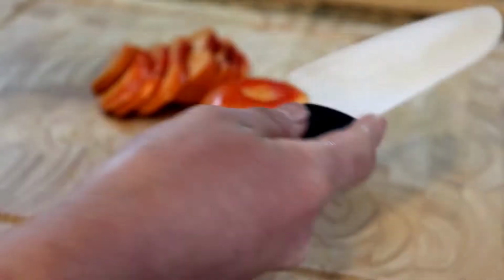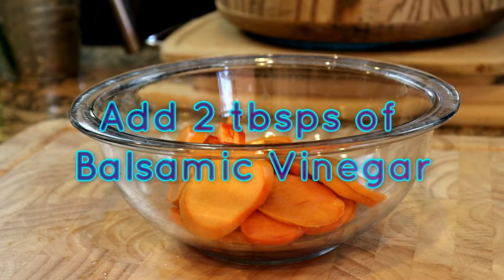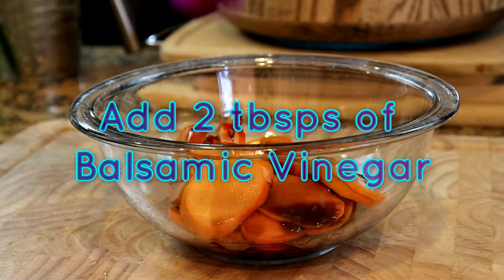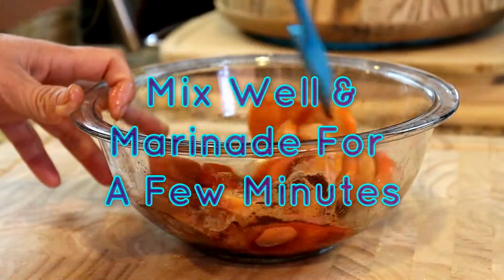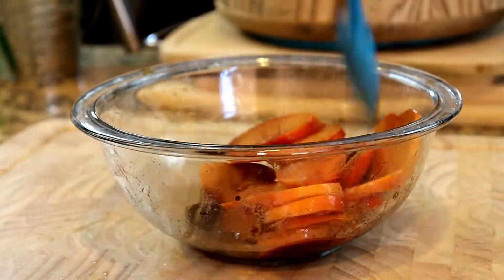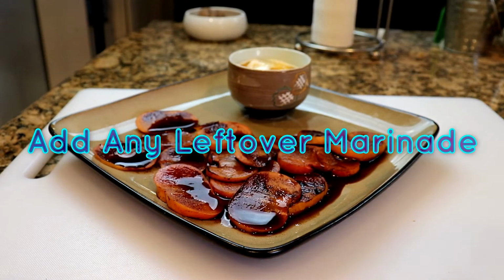Balsamic Glazed Persimmons WFPB No Oil Vegan Fruit Recipe - EZ & delicious - A Unique Brunch Recipe.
Balsamic Glazed Persimmons are super delicious and easy to make. This recipe is wfpb whole food plant based with no oil, it's also vegan and gluten-free. Hope you try this out. I especially love making this for brunch. Its also great as a party side dish.

This recipe is both vegan and oil-free.

Ingredients:
2 Fuyu Persimmons
2 tbsp Balsamic Vinegar
1/4 tsp Ground Cinnamon

Directions:
Clean and slice the persimmons like medallions. Add the balsamic vinegar, cinnamon and salt. Mix well. Marinade for a few minutes.

Cook each side 1-2 minutes til the persimmons are tender and glazed.

I like to serve this with plain unsweetened almond milk yogurt, 1 tsp of Maple syrup and a few nuts and seeds.